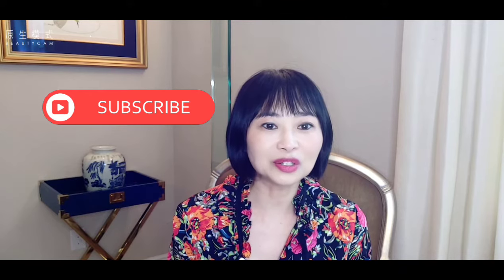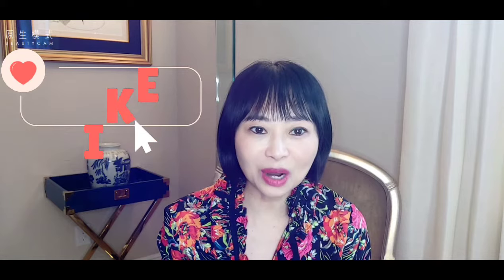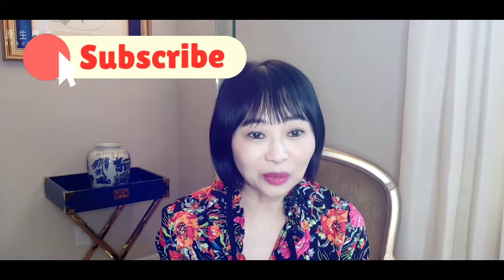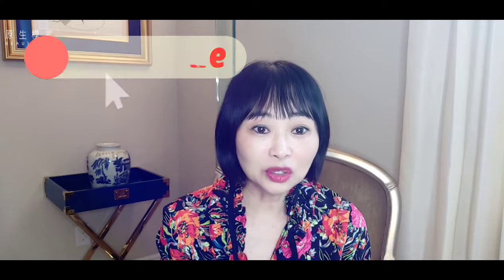What are the best Merino Wool Socks and Long underwear for Women ? 🧦🩳😂😂😂